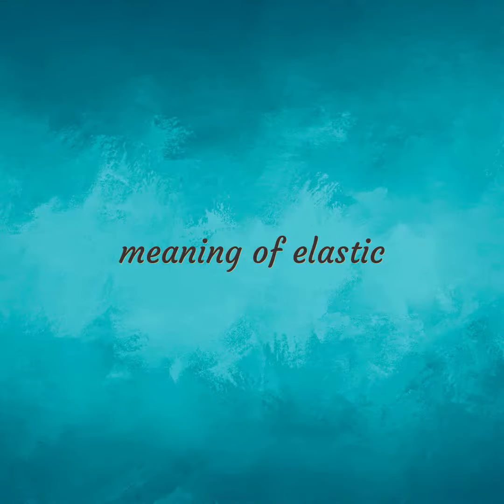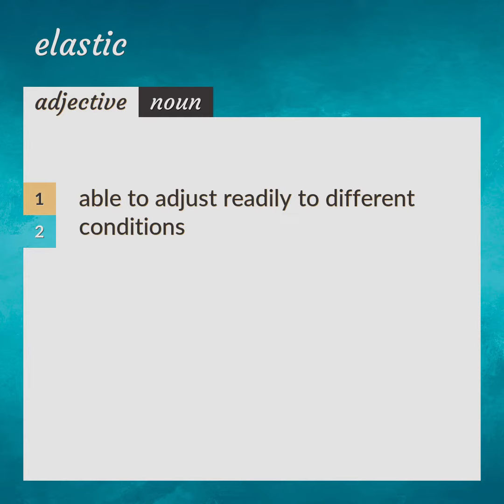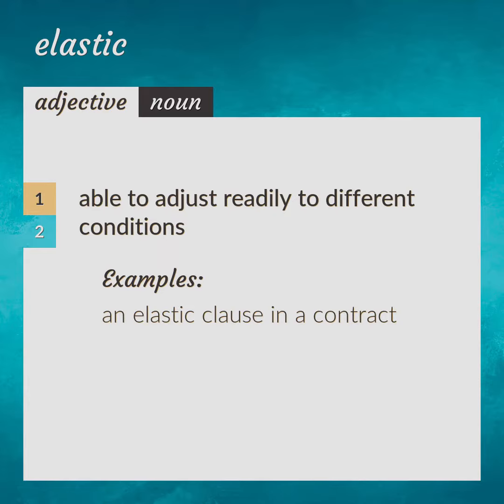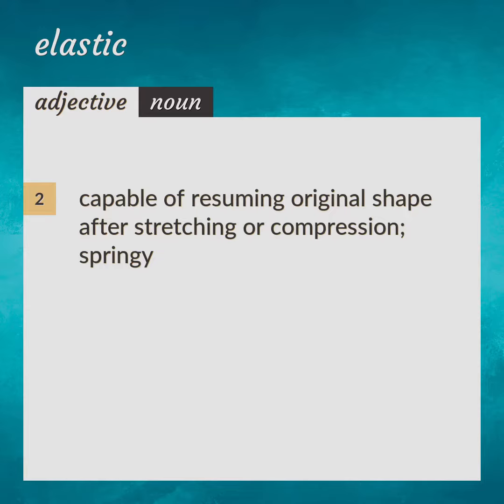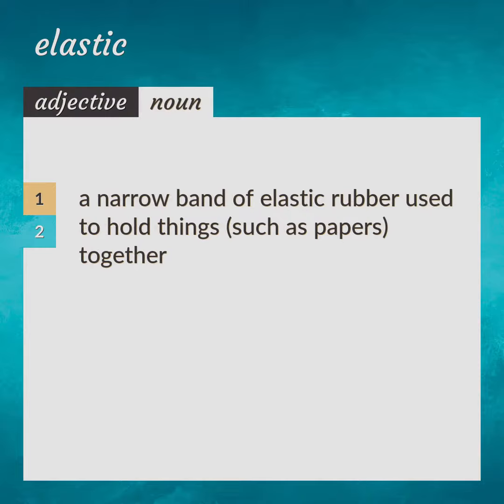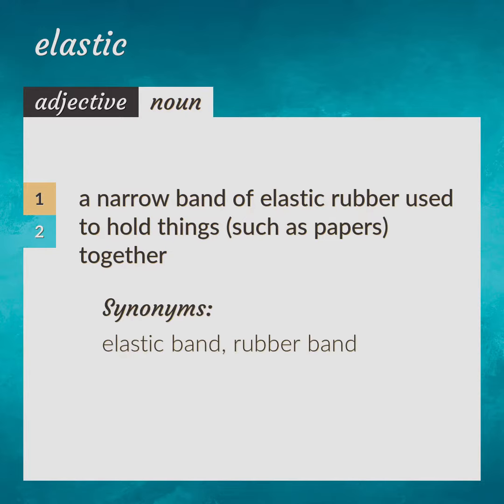Elastic | meaning of Elastic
What is ELASTIC meaning?